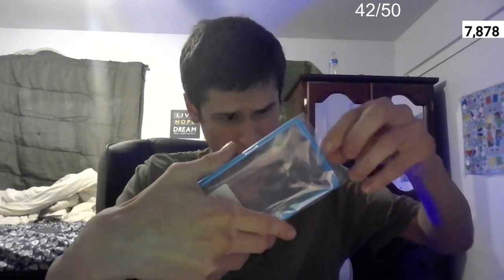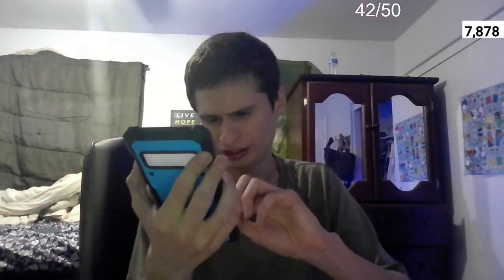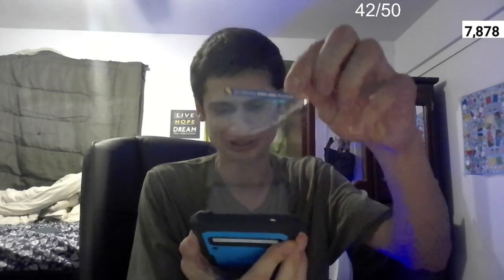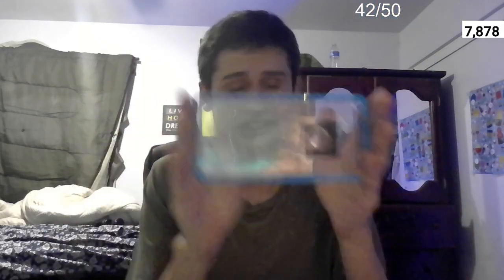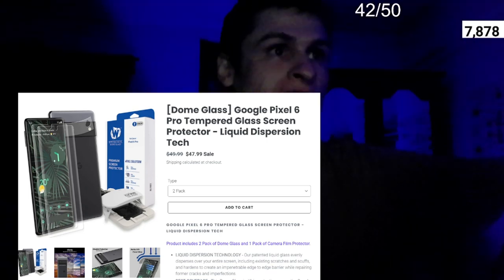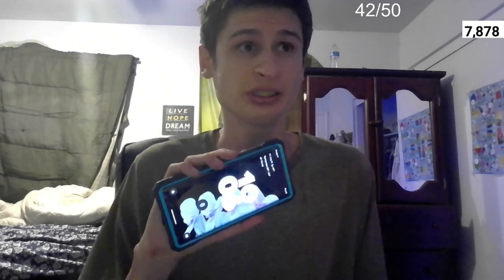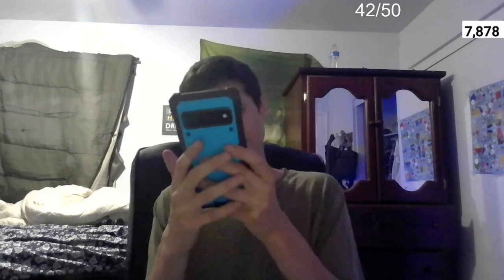The Poetic Pixel 6 pro phone case | Will it fit?